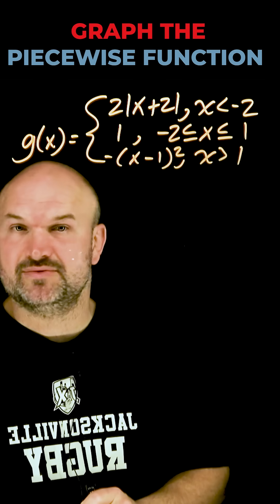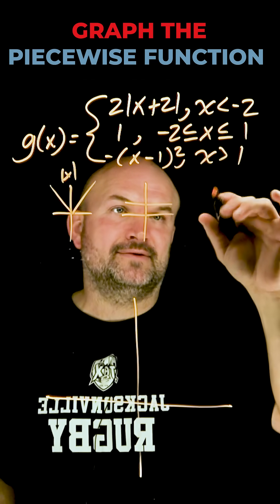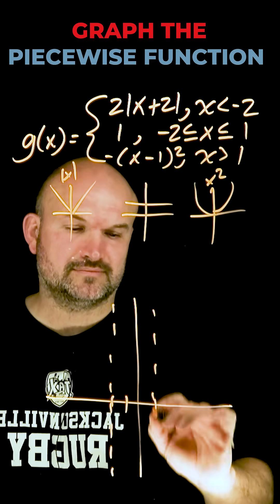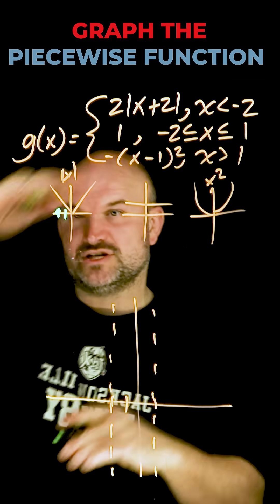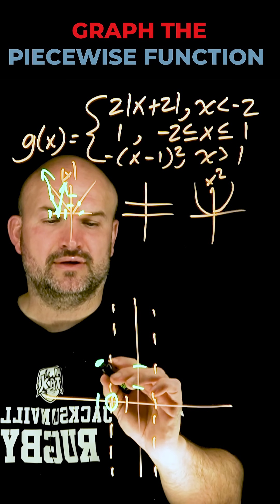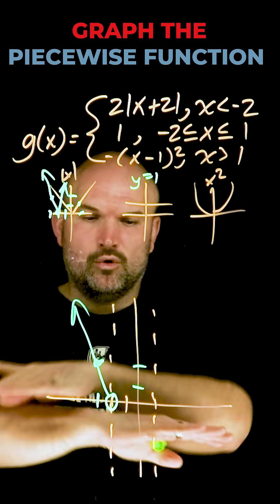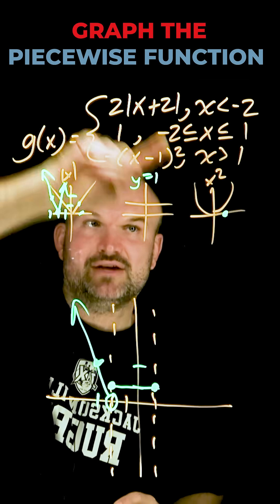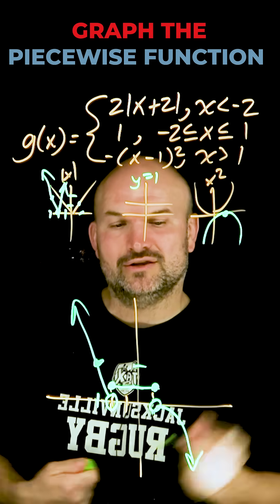Graph the piecewise function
Let's graph a piecewise function. In this example we will graph a piecewise function that have three equations.